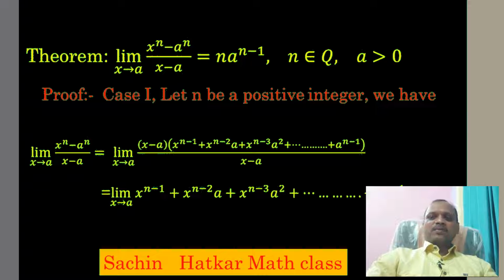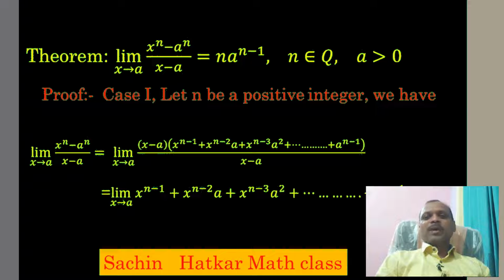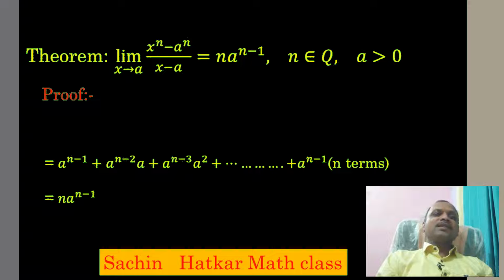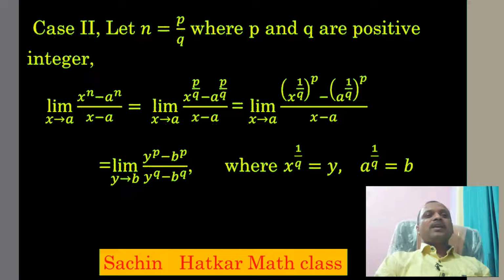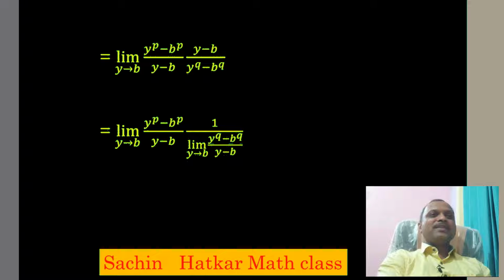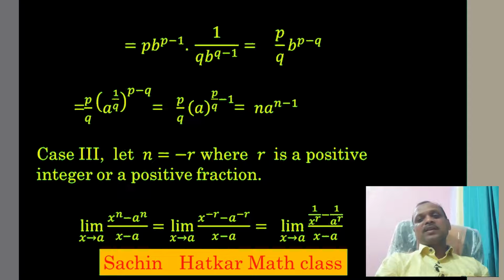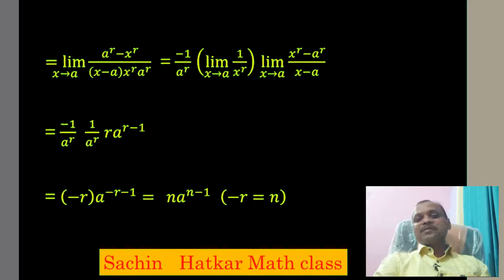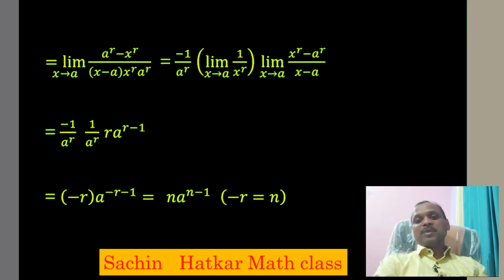Theorem on limit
In this video Theorem: limit of (𝑥^𝑛−𝑎^𝑛)/(𝑥−𝑎)=𝑛𝑎^(𝑛−1) when (𝑥→𝑎)⁡  is explained.